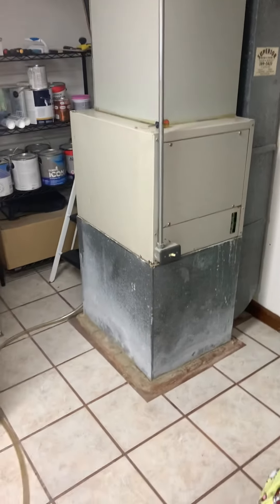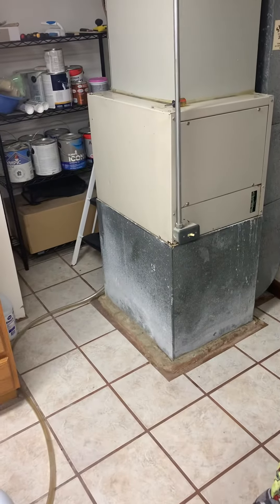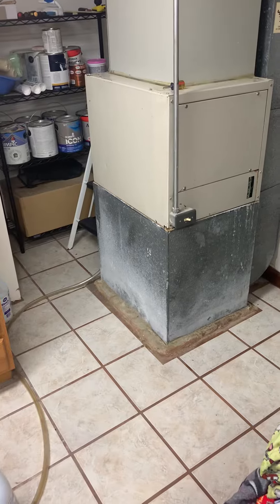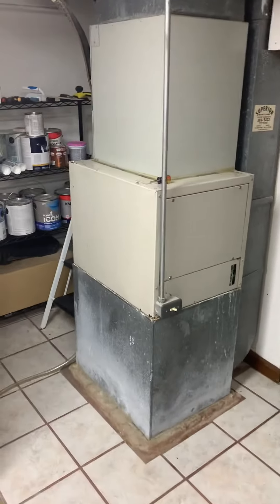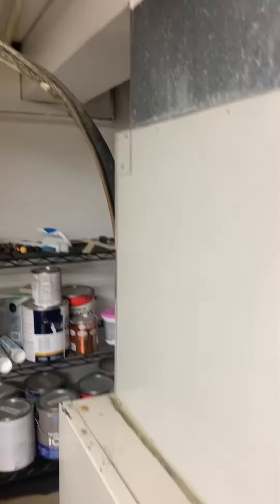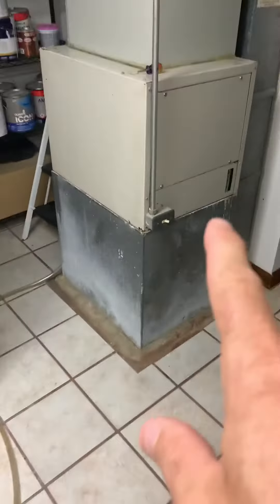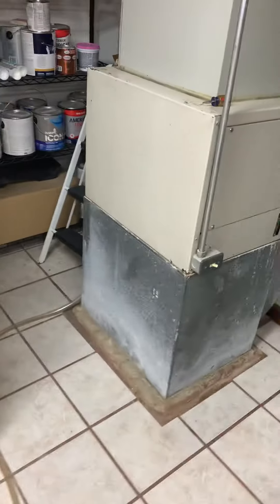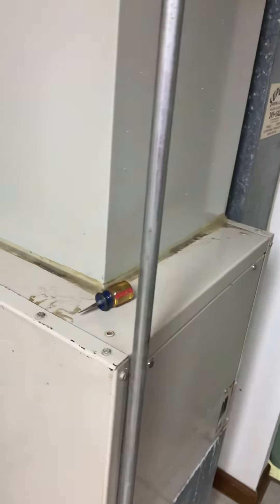Bb Reinhardt 7.28